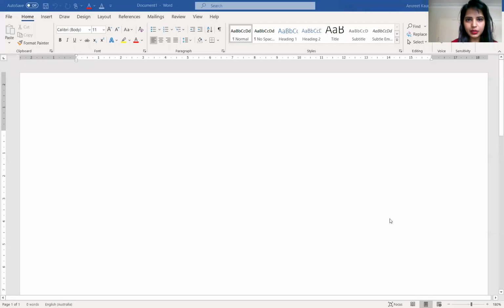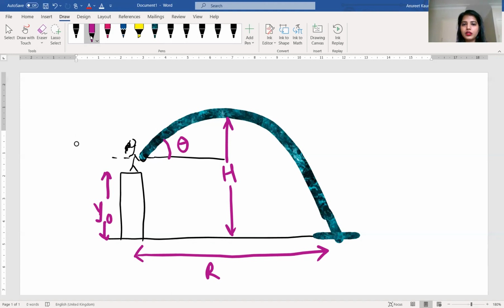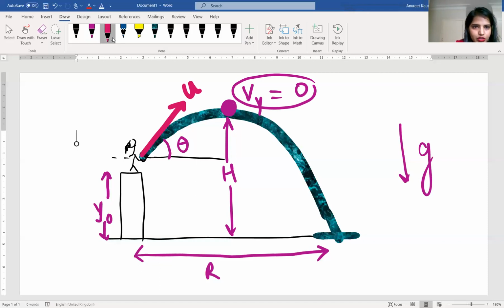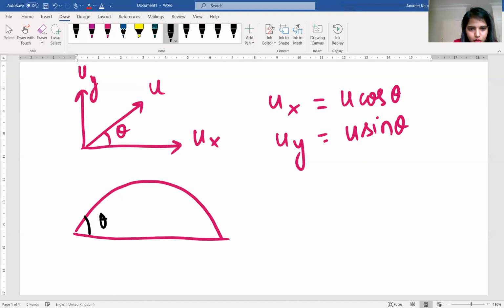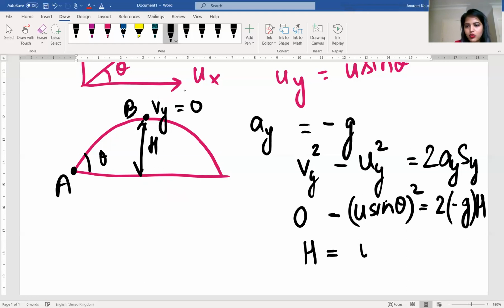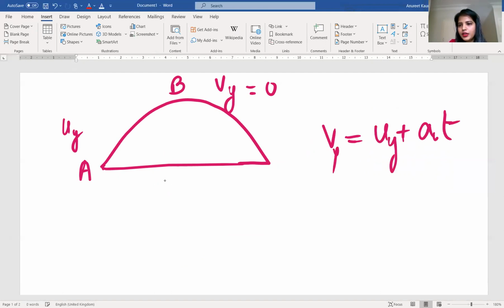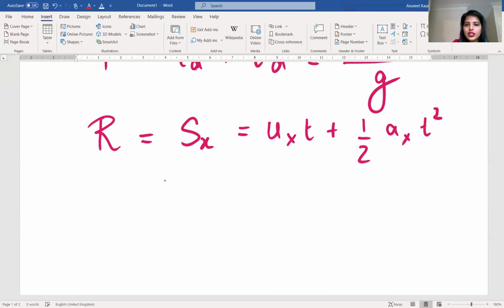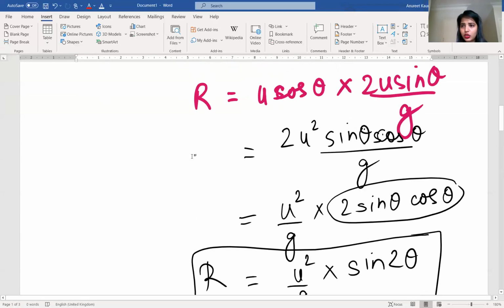Angular Projectile Motion or Projectile Motion at an angle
Angular projectile motion is a parabolic path followed by an object when thrown at an angle with the horizontal. It falls under the effect of gravity.